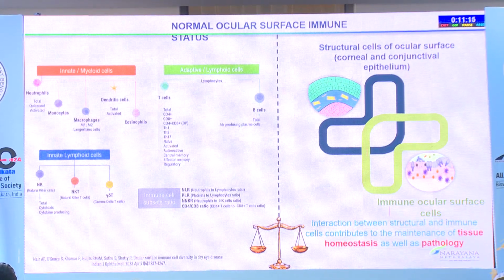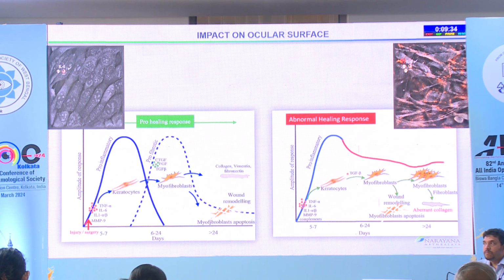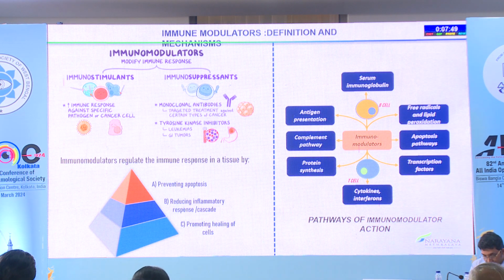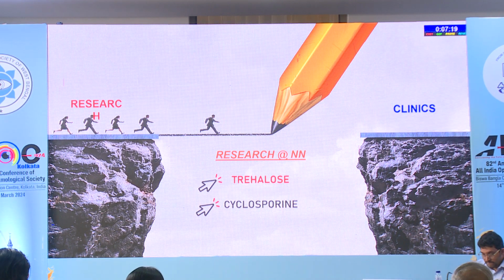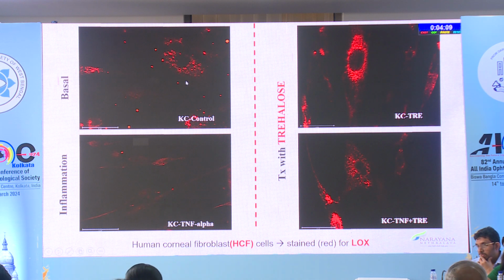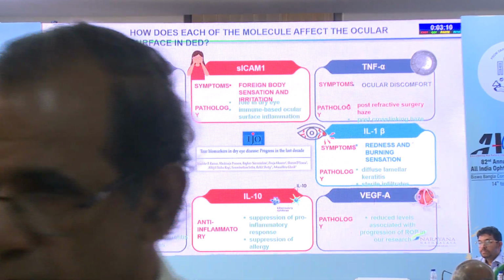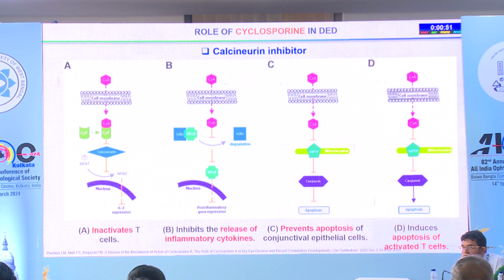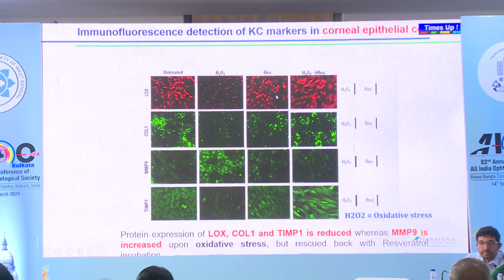AIOC2024 GP235 Topic Dr Rohit Shetty Immunomodulators in dry eye Research to clinics